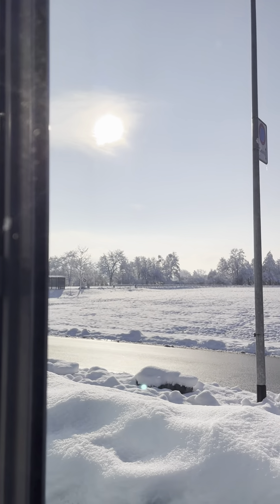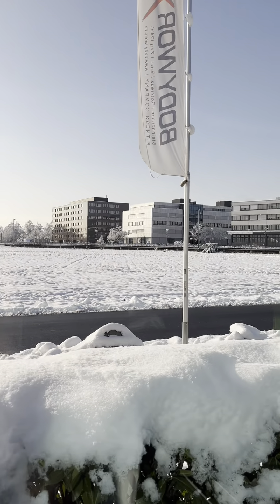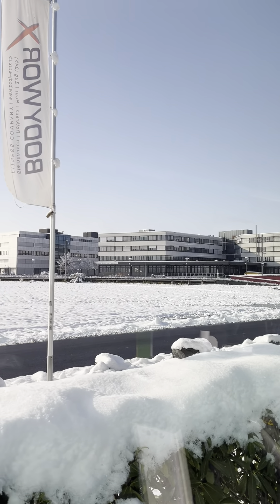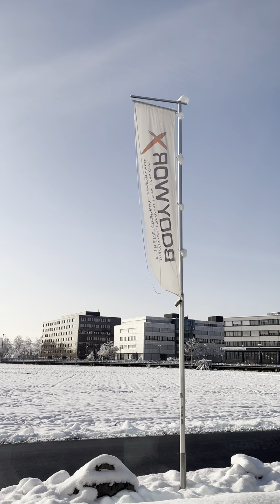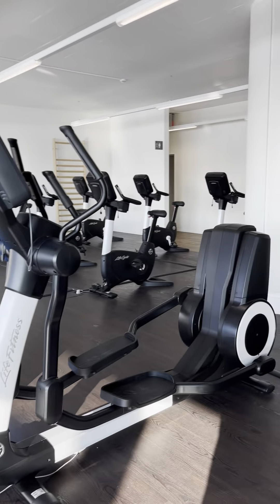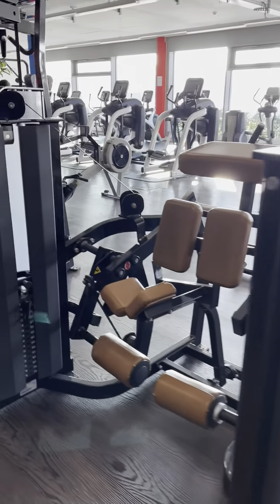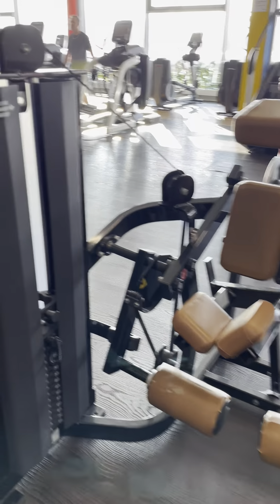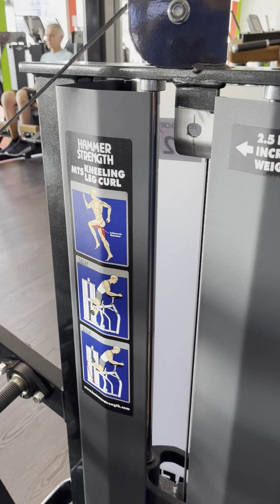BodyworkX Gym First Floor